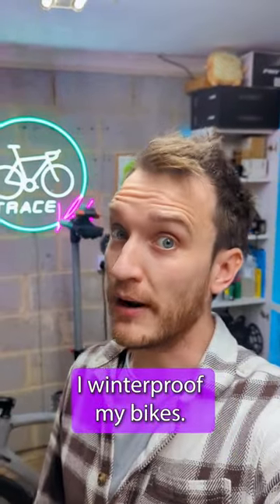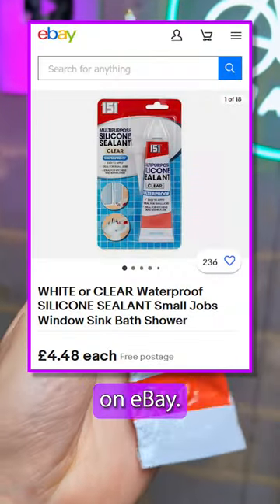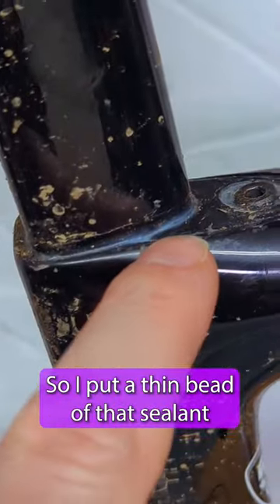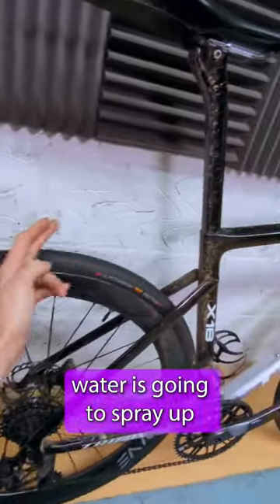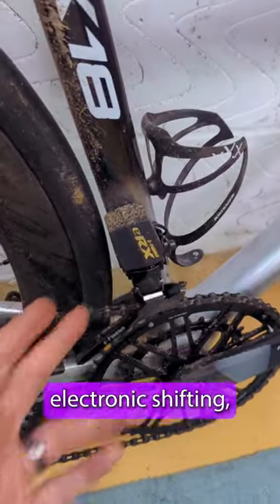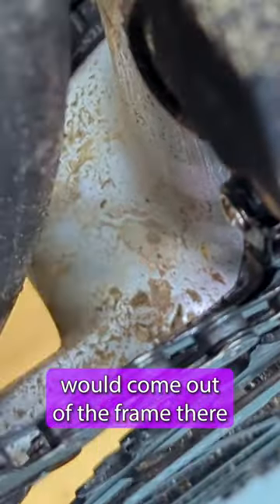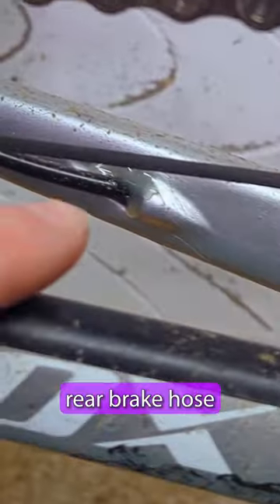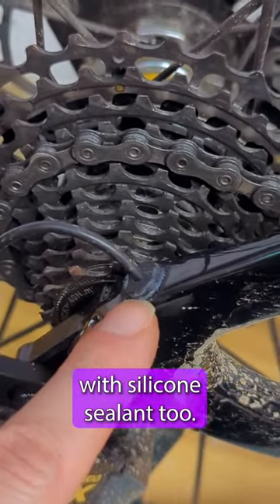How I winter-proof my bikes ❄️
Using some silicone sealant I winterproof my bikes for wet weather cycling over the winter!